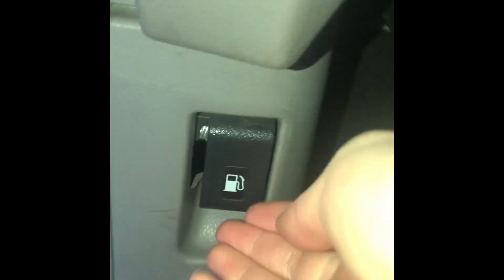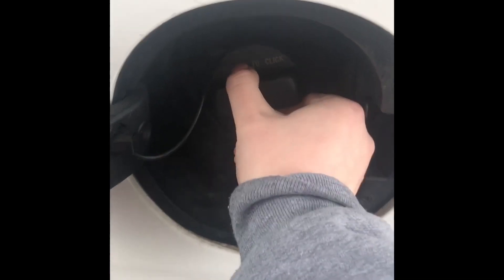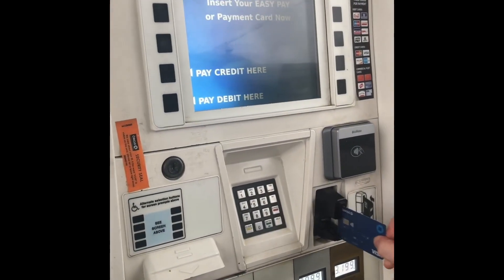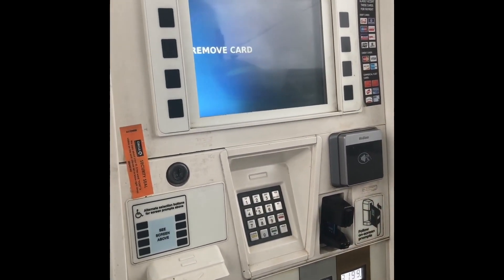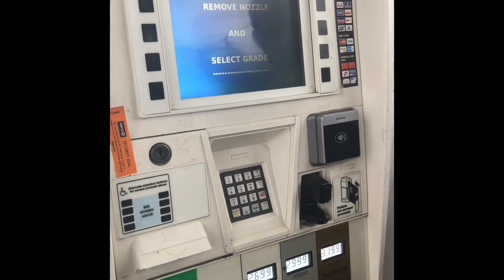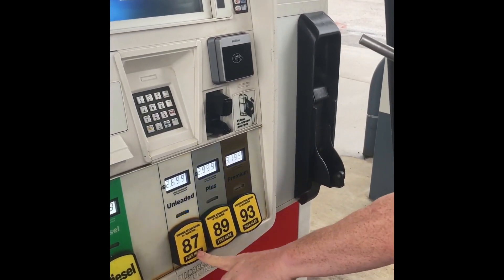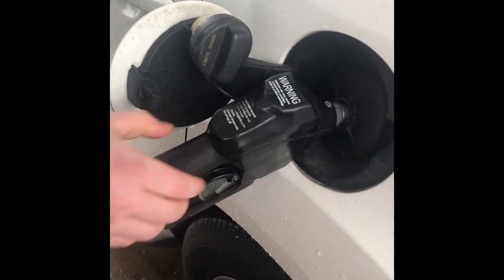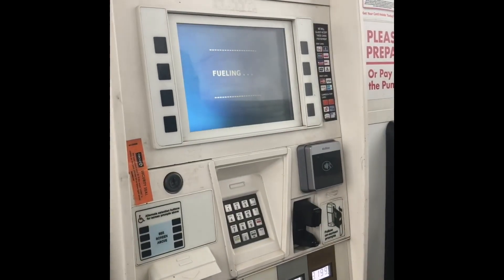how to get gas